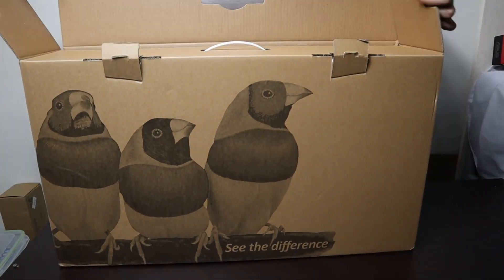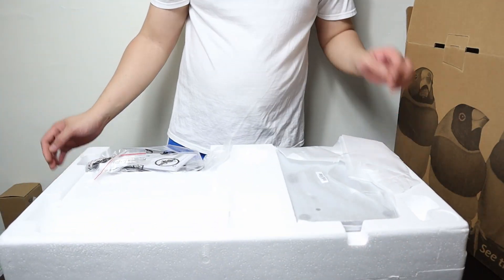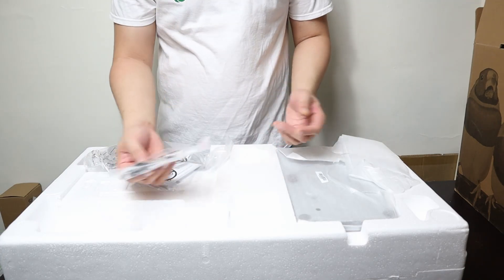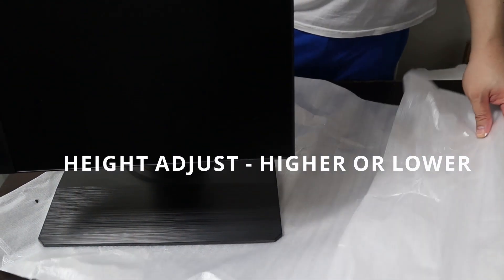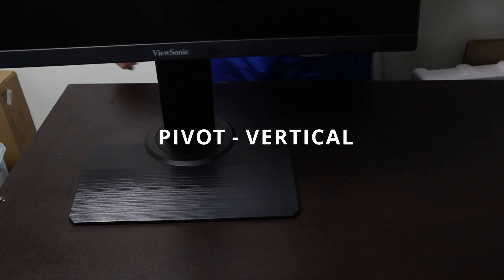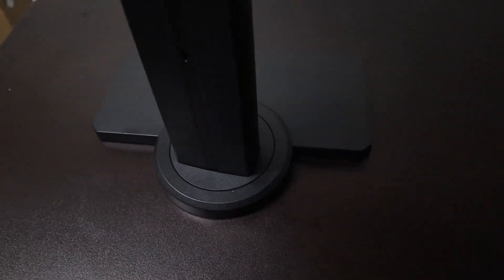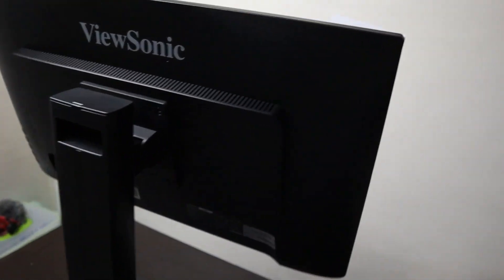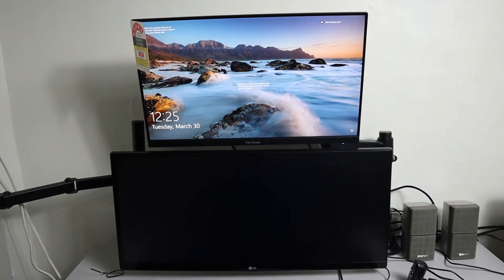ViewSonic XG2405 Gaming Monitor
Hi Everyone, hope you all doing well, I want to share this 24" inch 144hz gaming monitor from ViewSonic  XG2405 model. I choose this monitor for my web development work/task and for gaming purposes as well, there's a lot of great review about this monitor. since it has a Freesync Technology which you can enable at the back of the monitor that you can choose from settings. plus it's already a IPS Panel that gives you a vibrant color ,  and a 1ms response time, this is perfect for gaming and also for some other task like programming and other office works. this is my secondary monitor since I have a 29" LG ultrawide monitor as my main monitor. this both 29" and 24" monitor combine gives you a boost for your productivity. if you have any suggestion or ideas about your experience using the XG2405 you may leave your comment below, Thank you have a great day :)

Affiliate links are used for each tool that I am an affiliate of, which means that I will earn a commission if you click that link and subsequently make a purchase. You pay nothing extra; any commission I earn comes at no additional cost to you.